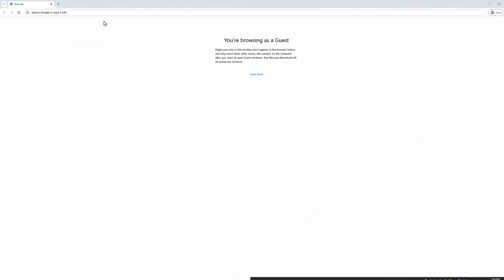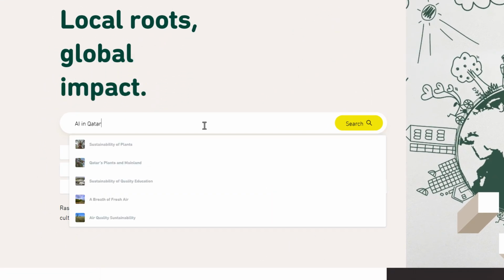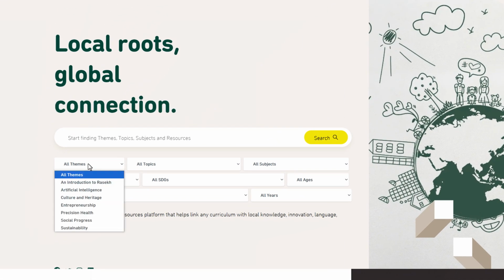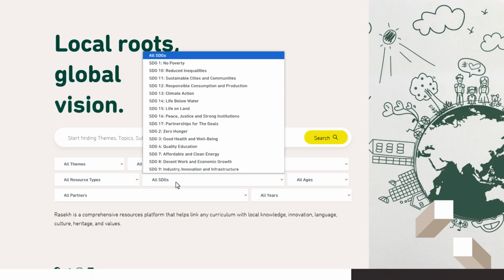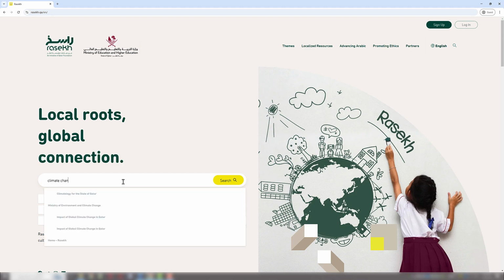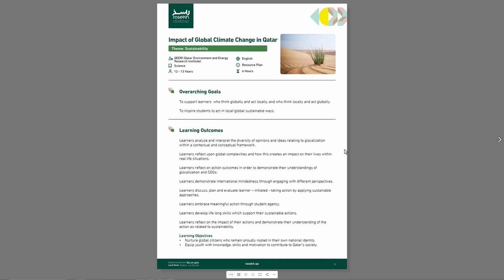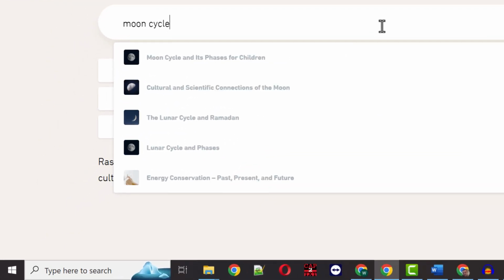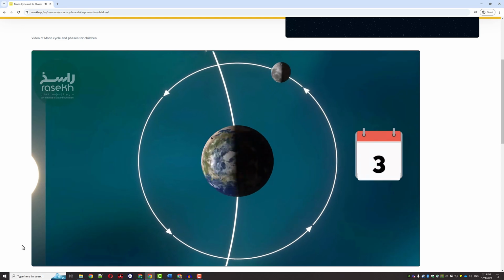How to search RASEKH platform?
This is a short video tutorial explaining how to search RASEKH platform.